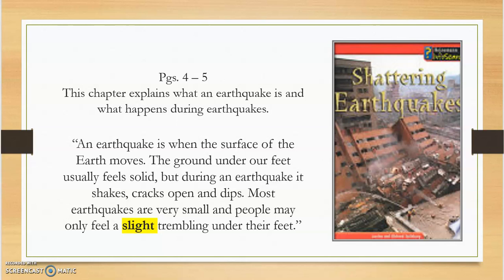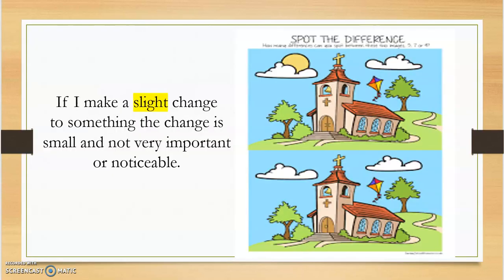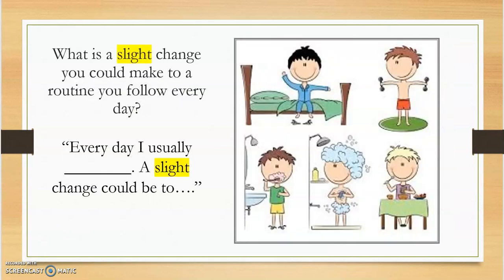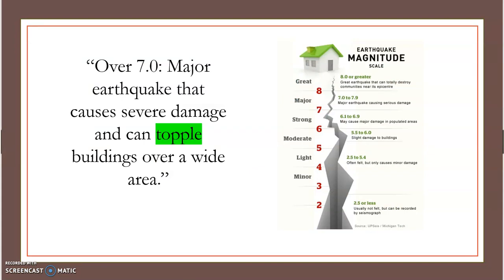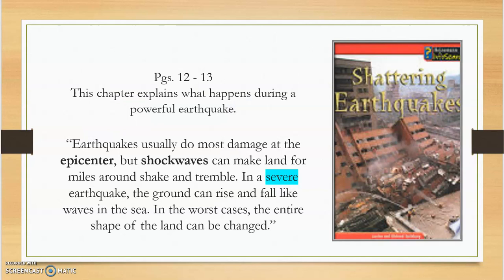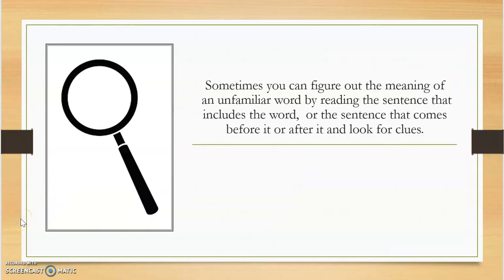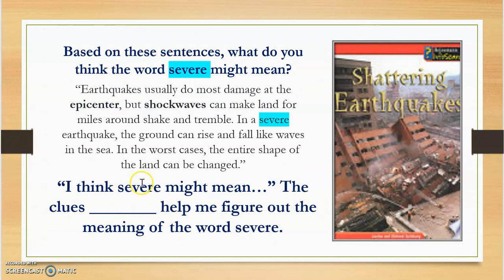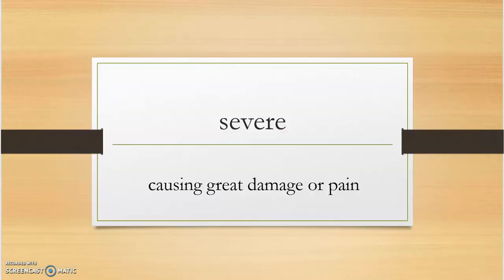Vocabulary Day 1